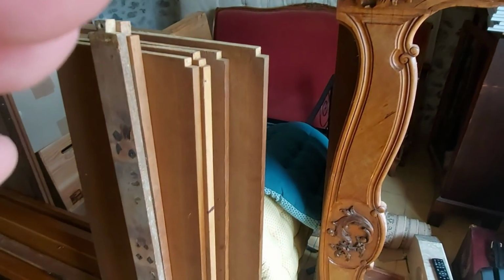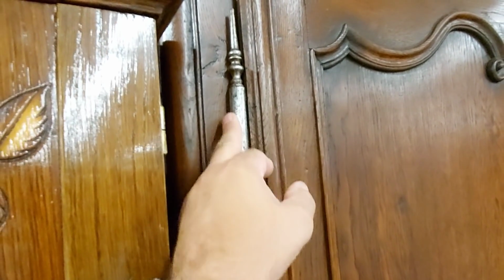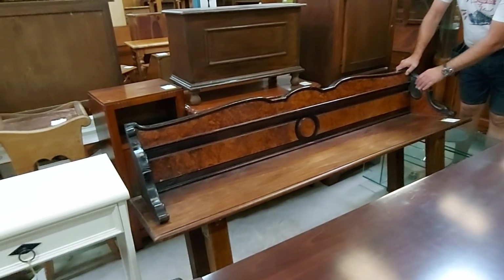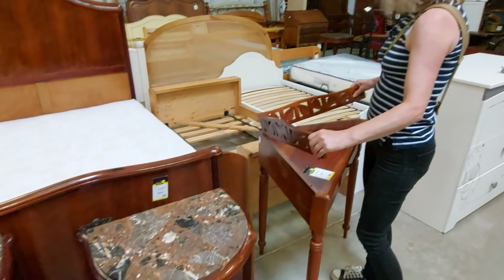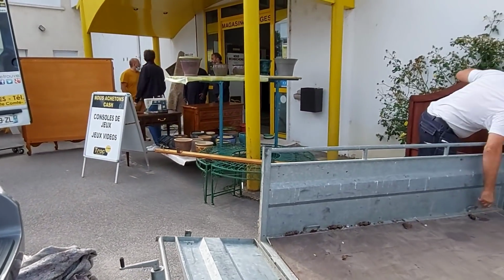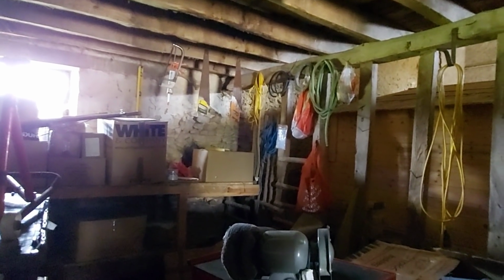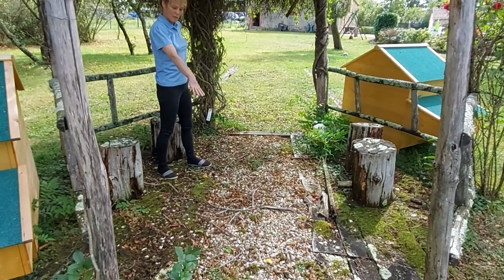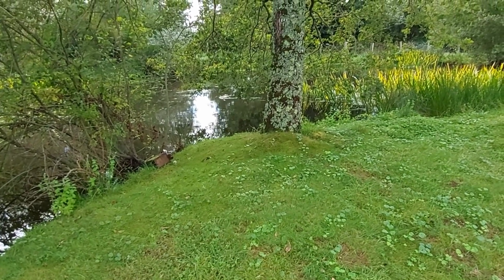Ep 9: Bargain Hunt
Time to explore some bargain basements. We head to Limoges (France) to find some beautiful bargain furniture. And We find a beautiful bargain bed online. Plus a unique find perfect for our garden.